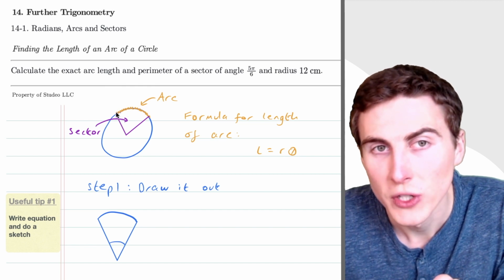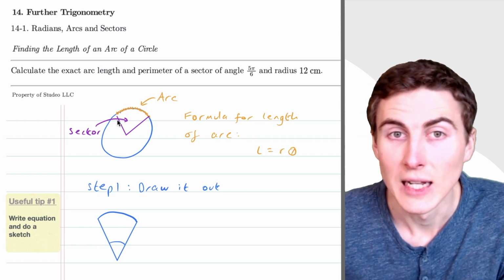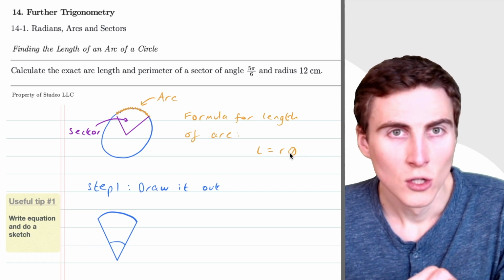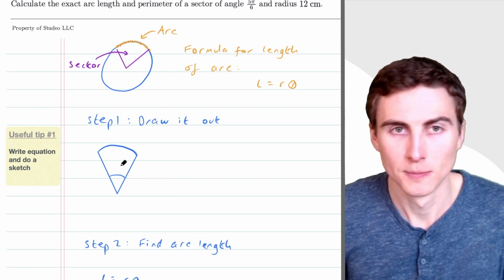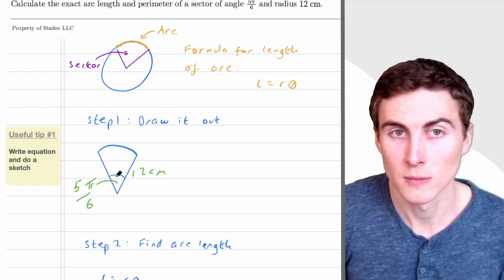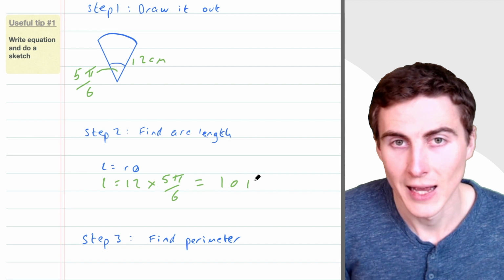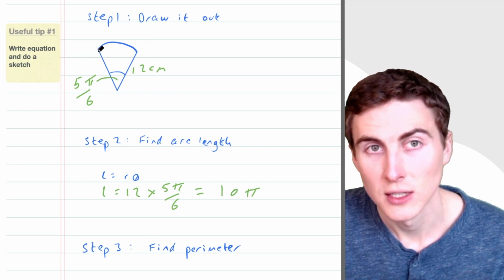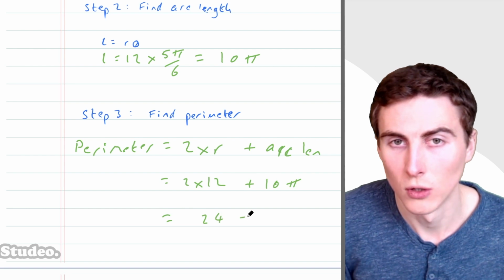Method - Radians, Arcs and Sectors - Finding the Length of an Arc of a Circle